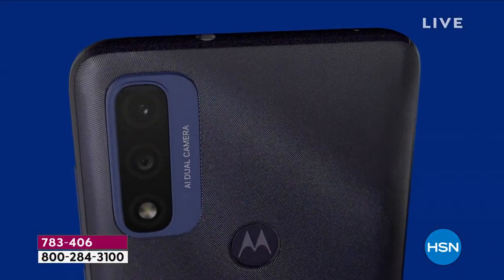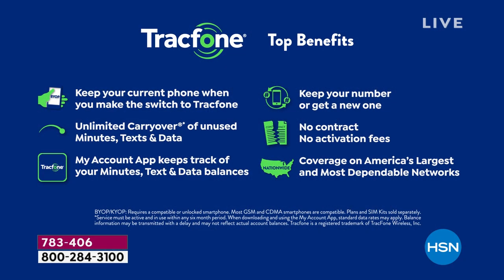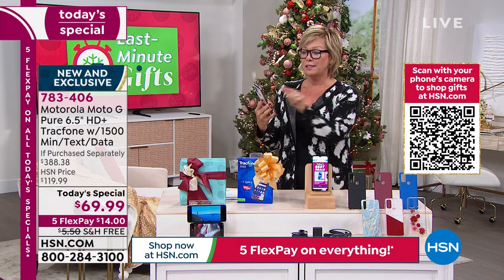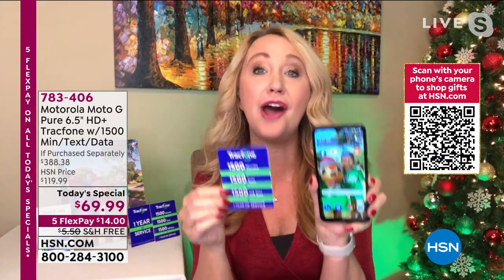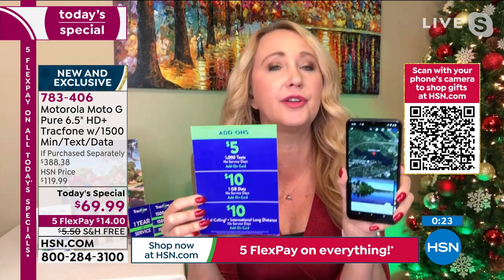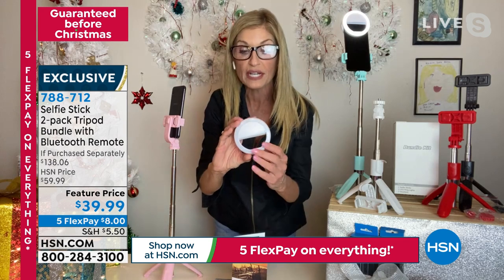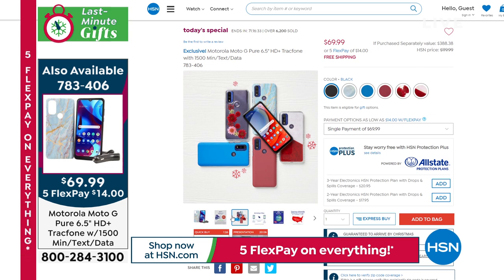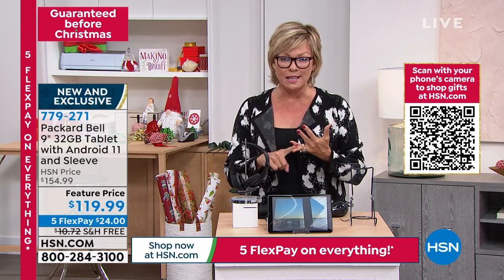HSN | Last Minute Electronic Gifts 12.16.2021 - 12 AM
Discover electronics, all things innovated product for your home, work or business for everyday life.